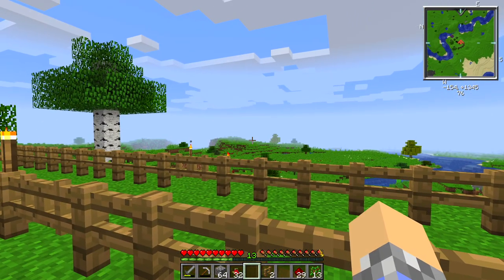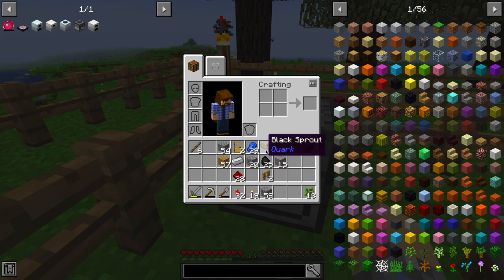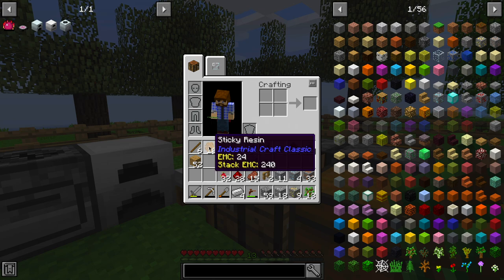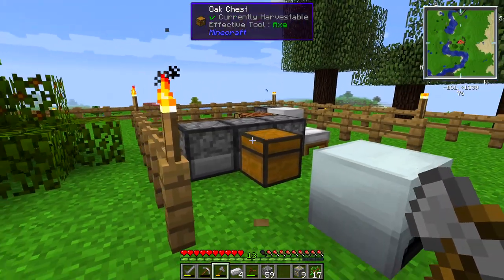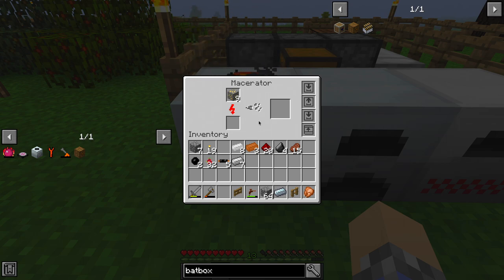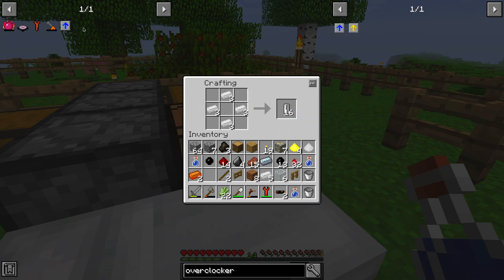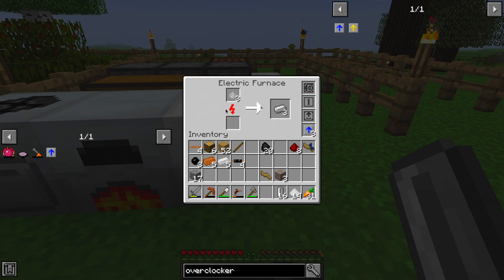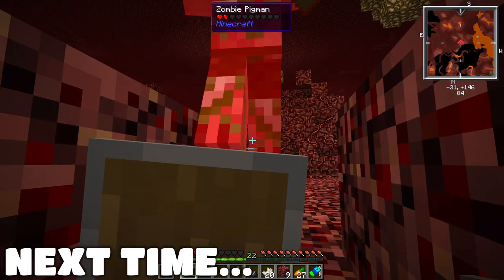Mechanical Mastery | Tekkit 2 with Rees | 01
Howdy, folks! My name is Rees, and please allow me to be the first to introduce you to the most nostalgic modpack release of our lifetimes; this, is Tekkit 2, the OFFICIAL sequel to the now decade old modpack, Tekkit Classic!

While this is Episode 1, it is technically the second Tekkit 2 video that I've made. If you want to see Episode 0 (where I created the world, found the plot we now call home, and did all of the preliminary "minecrafty" things) you can find it

In today's episode, we focus primarily on machines! The Iron Furnace and Stone Macerator are up first, followed by an Electric Generator to power the Electric Furnace and Macerator! From there we make a Batbox and a few Overclocker upgrades. There are plenty of other small surprises in store, so sit back, relax, and enjoy!

ALSO, yes, I am BrachiateCub / CubGames. That would be me.

❖ SUPPORT US ❖
Consider supporting us by becoming a Channel Member (called "LEGENDS" around here) and in return, you'll get access to perks such as loyalty badges, unique emoji, exclusive behind-the-scenes content, and early access to some videos!

❖ CHAPTERS ❖

00:00 - Howdy, Folks!
00:52 - What IS Tekkit 2!?
02:04 - Part 1 – Early Machinery
09:06 - Part II – EU Powered Machinery
26:05 - Part III – Overclocking the Machines

❖ TEKKIT 2 ❖

❖ MUSIC ❖